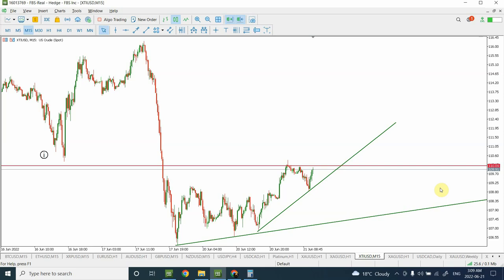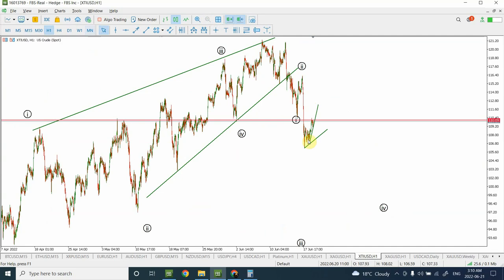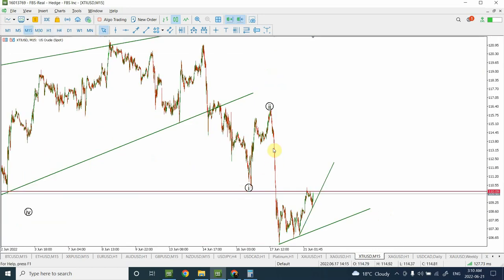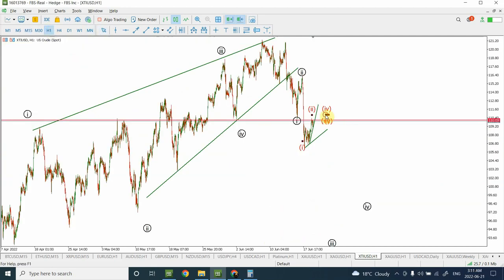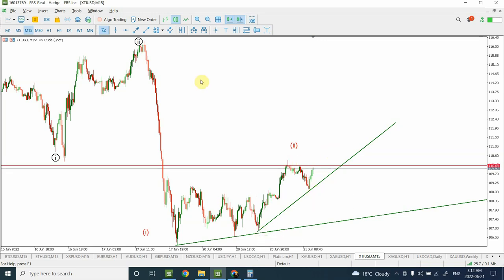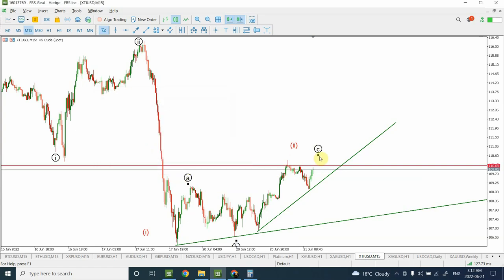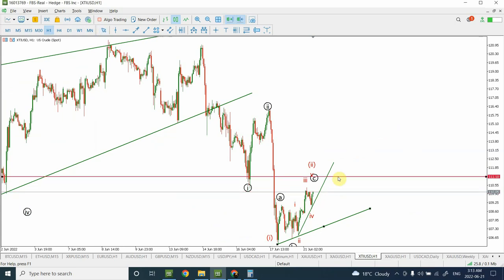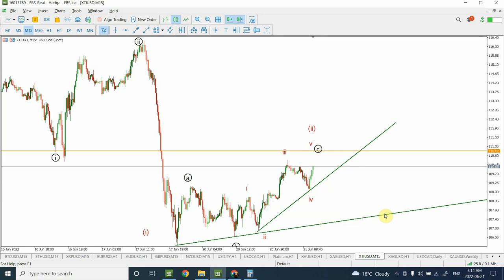Elliott wave analysis of Crude Oil | June 21 2022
Crude oil just completed a very important pattern and is setting itself for an amazing move.

Thanks
Shaheen